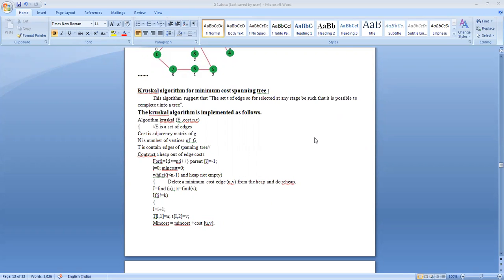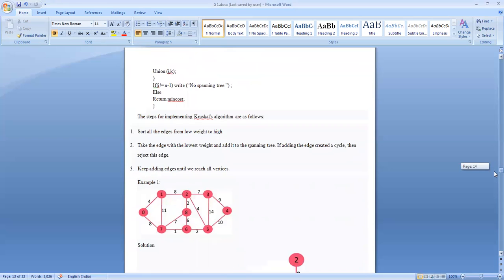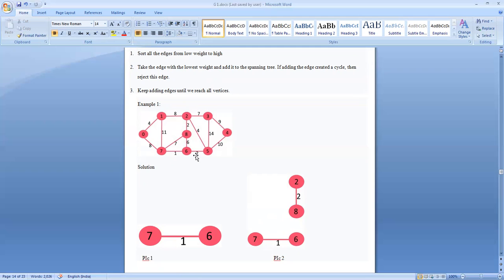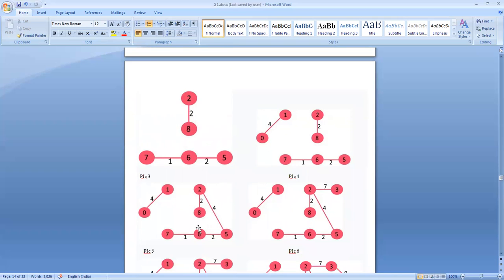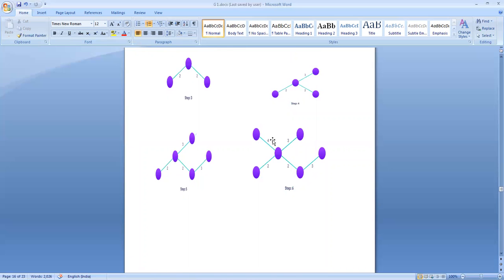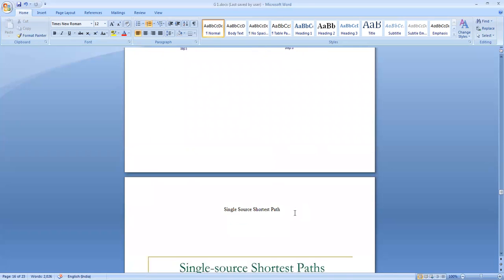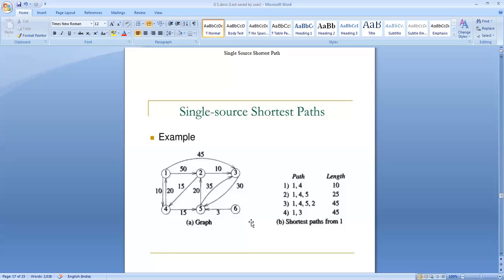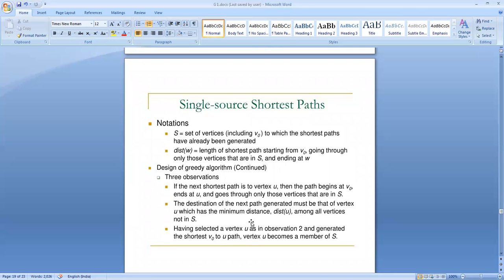DAA VIDEO LECTURE -22 (Prof P. Magizhan)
Prof P. Magizhan
HOD and Associate Professor
PG & Research Department of Computer Science
Islamiah College [Autonomous] Vaniyambadi-2